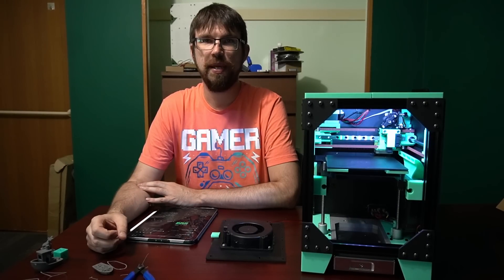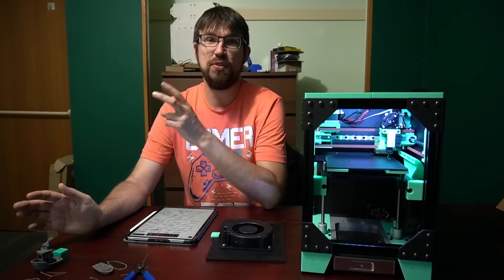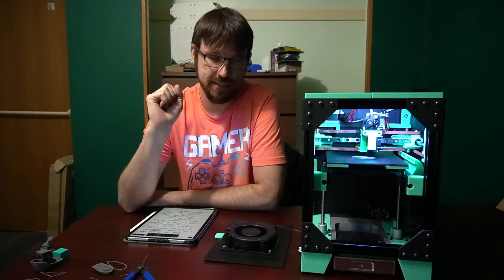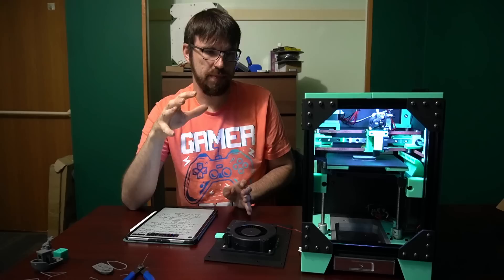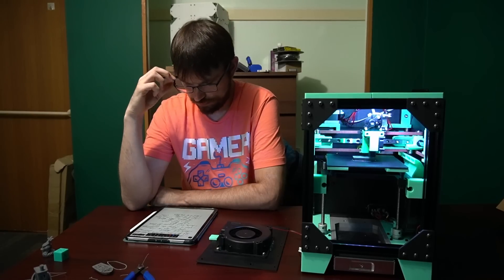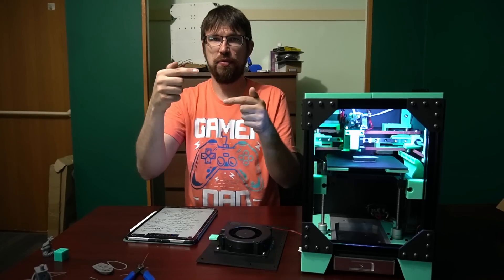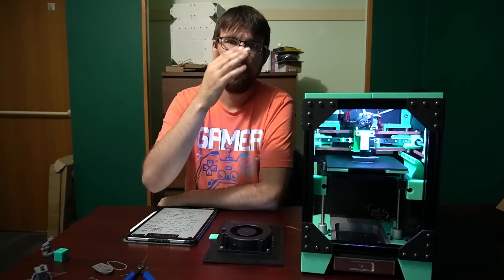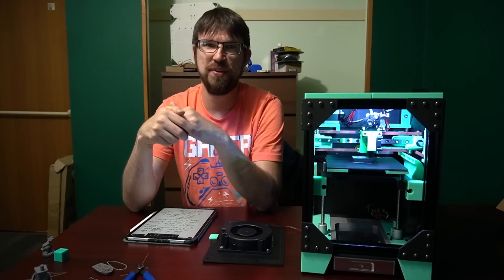DIY High Performance CoreXY 3D Printer - Panda Mini Release!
Here is the release of my Panda Mini 3D Printer!

My Wife's Gaming Channel!